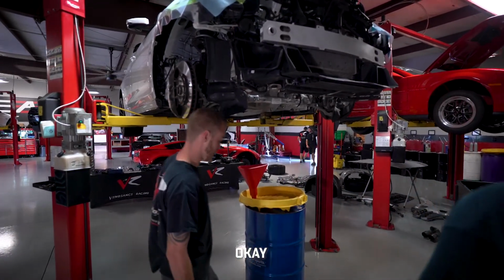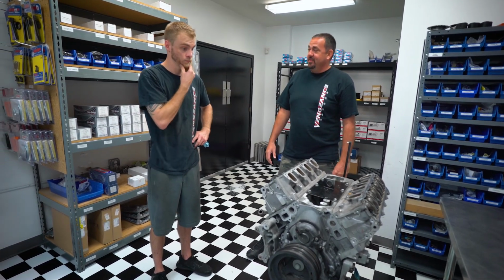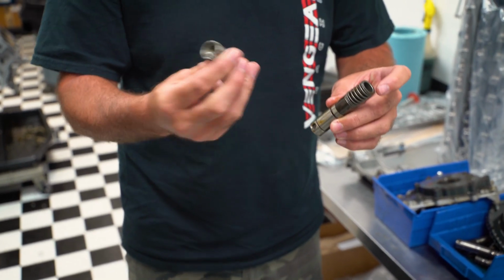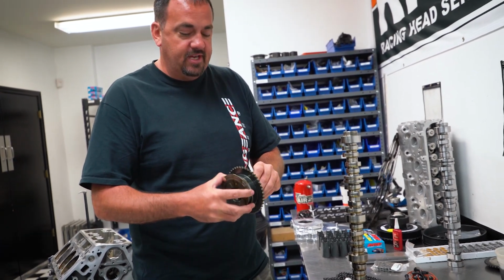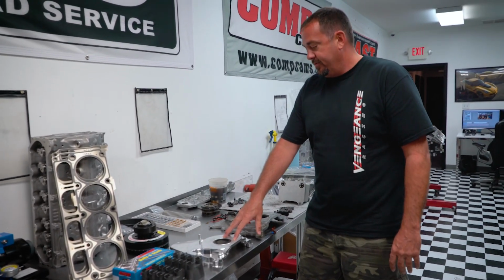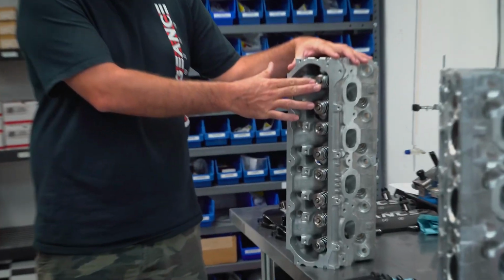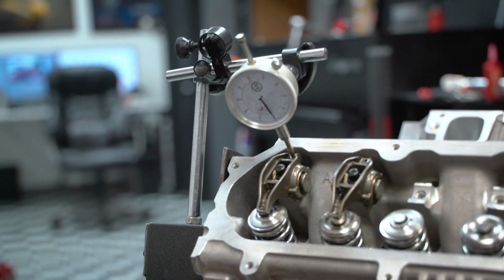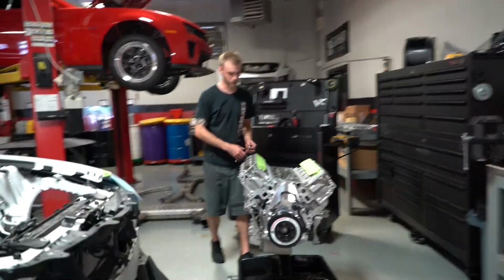HOW TO BUILD A CTS-V3 ENGINE! Beyond the Build: S3, EP.2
Beyond the Build: S3, EP.2 - The guys at Vengeance Racing tear down the motor and start the CTS-V3 build process in this episode of Beyond The Build! Did we mention you can win this car?

For the best automotive content on the web, check out...